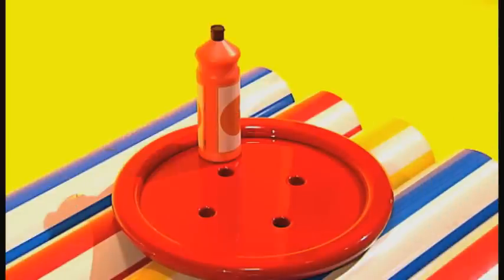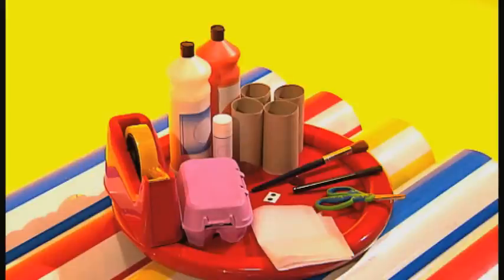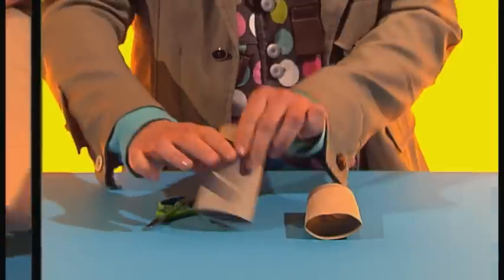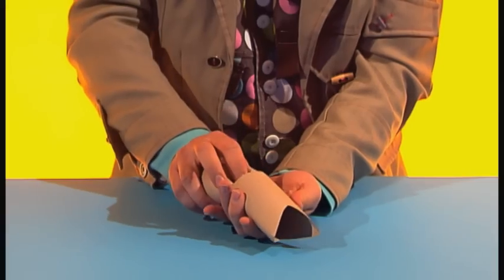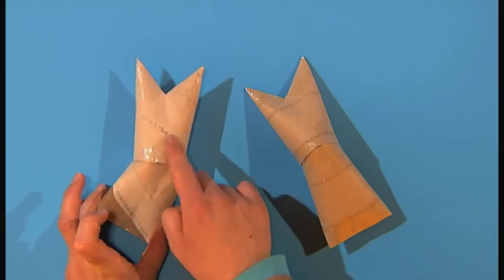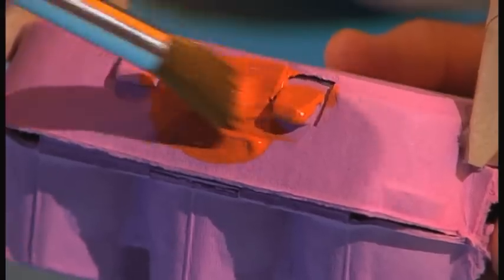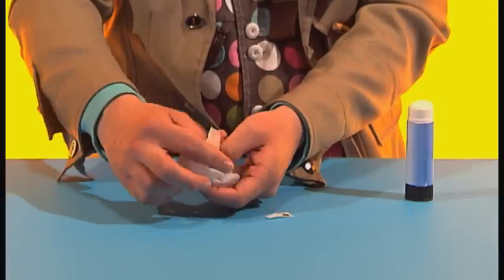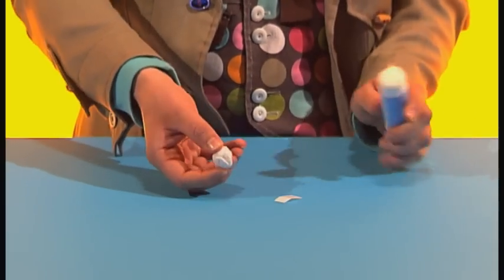Cardboard Crab - Mister Maker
Watch Mister Maker create a crabby Carboard Crab in this fantastic make!

For all the latest Mister Maker news like his page on Facebook or follow him on Twitter